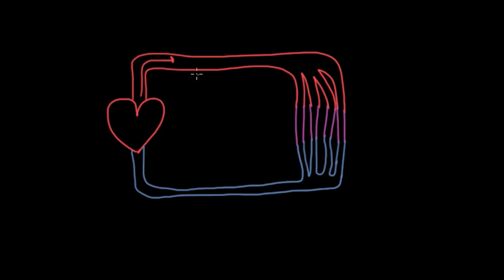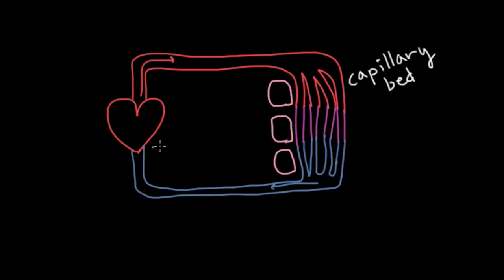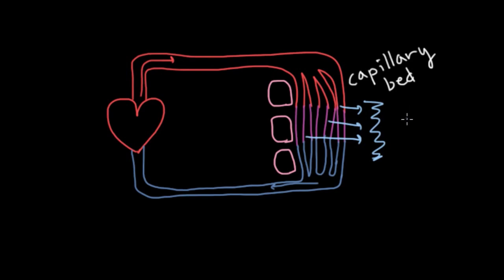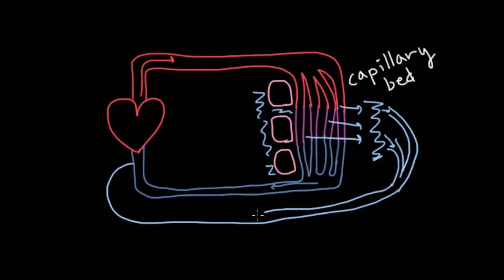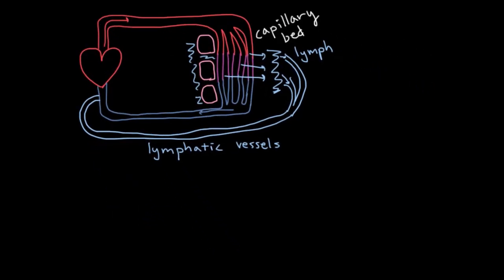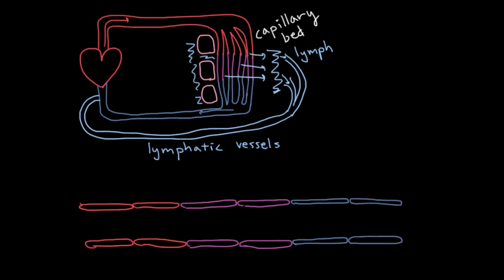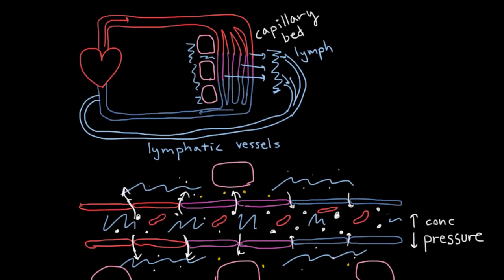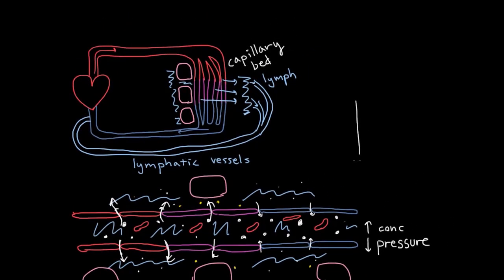Why we need a lymphatic system | Lymphatic system physiology | NCLEX-RN | Khan Academy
Welcome to the lymphatic system! Find out why we need it, and how it interacts with our blood vessels. By Patrick van Nieuwenhuizen. Created by Patrick van Nieuwenhuizen.